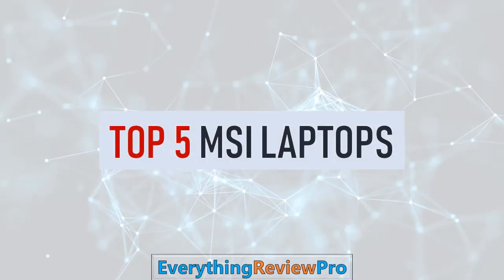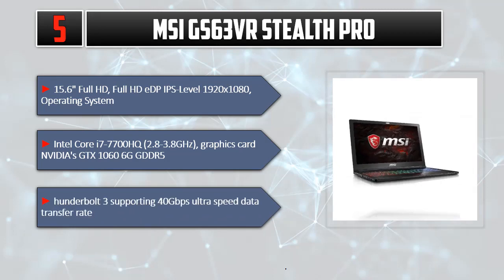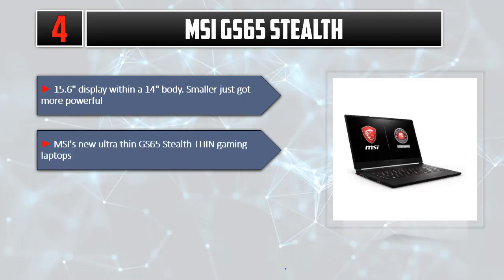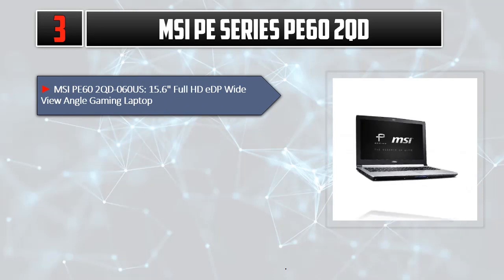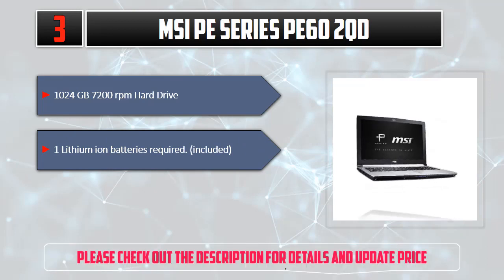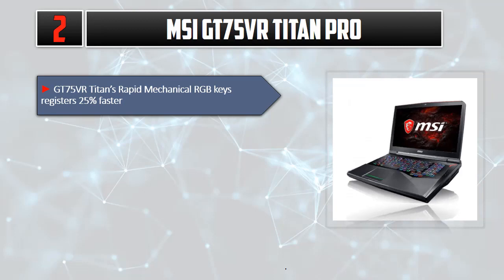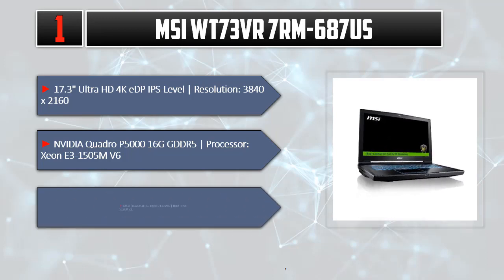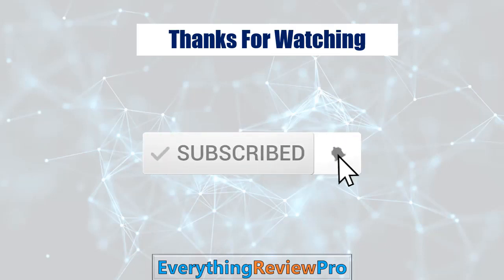Top 5 Best MSI Laptops In 2019 I 5 Best MSI Laptop Reviews [2019 Edition]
► Links to the MSI laptops we mentioned in this video: [US]
► 5. MSI GS63VR Stealth Pro
► 4. MSI GS65 Stealth THIN
► 3. MSI PE Series PE60 2QD
► 2. MSI GT75VR TITAN PRO
► 1. MSI WT73VR 7RM

➡️ In This video, we will list the top 5 MSI laptops, It took a lot of time and effort to pick the 5 most efficient and MSI laptops from thousands of them for you. We tried to save your time. You can choose any of them according to your choice and requirements.

Shopping From AliExpress